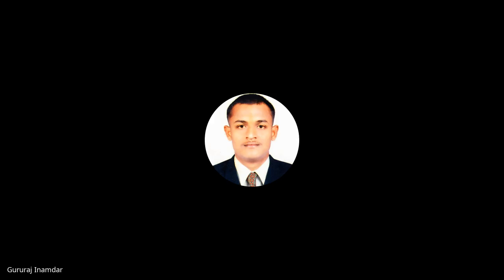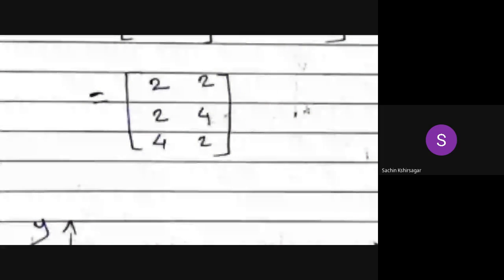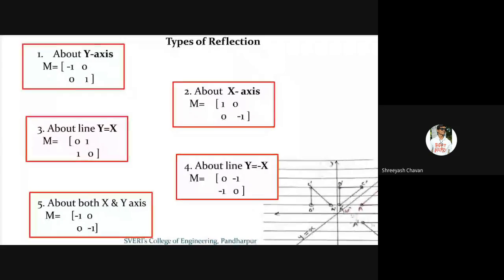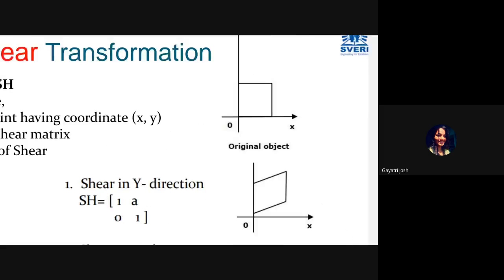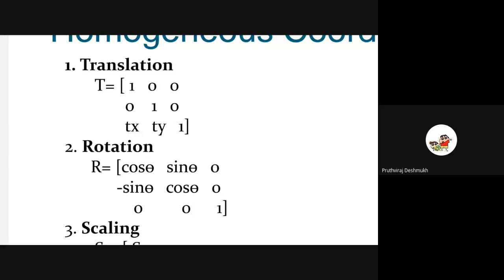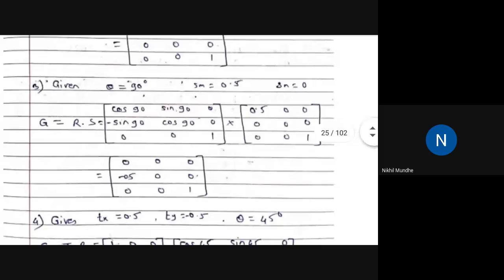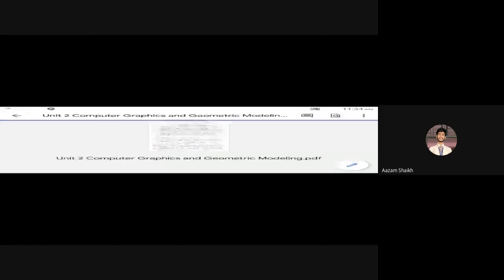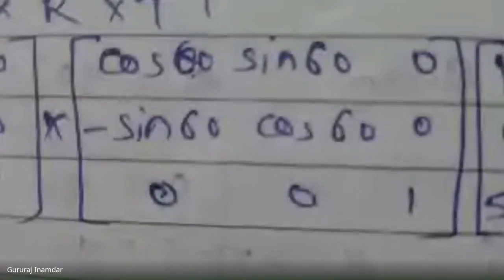ioh cben qqq 2020 07 01 at 21 34 GMT 7